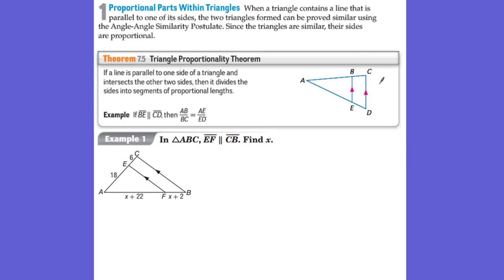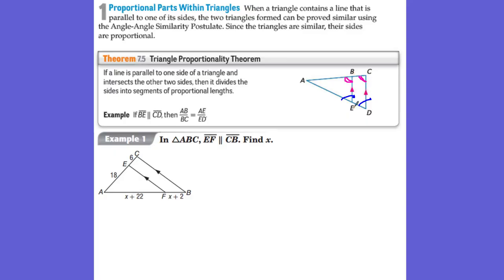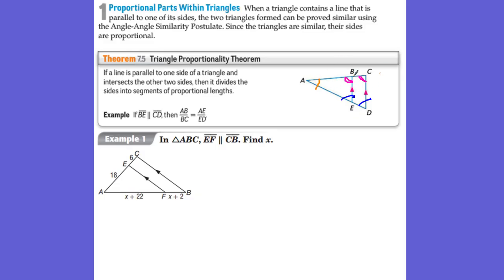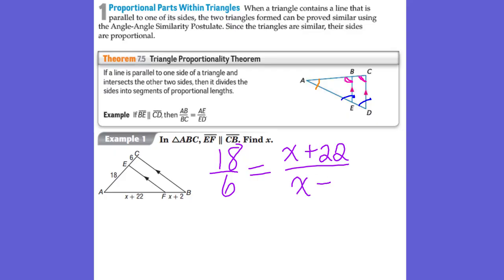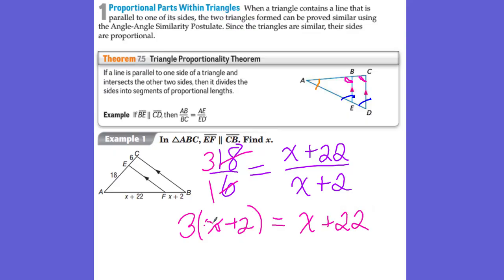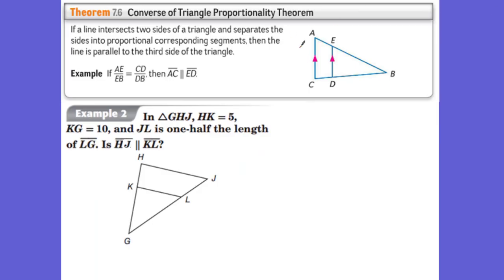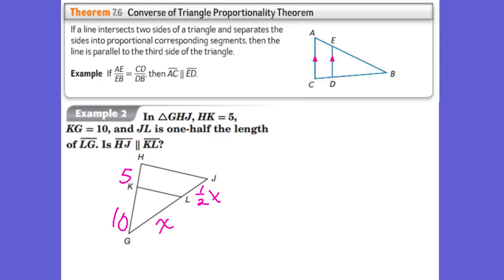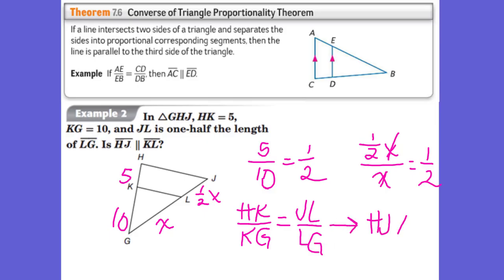7.4 Triangle Proportionality Theorem